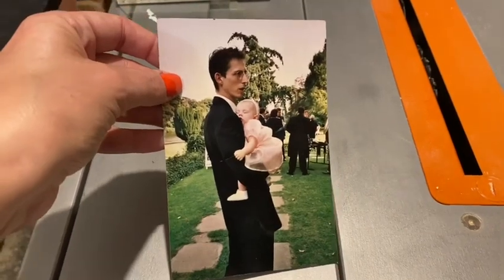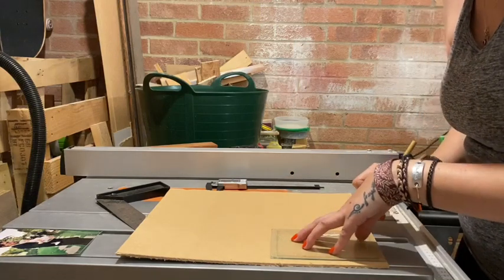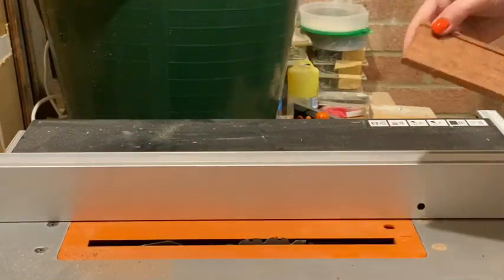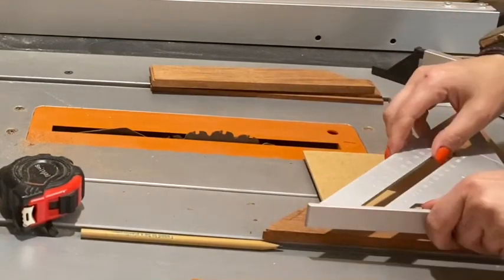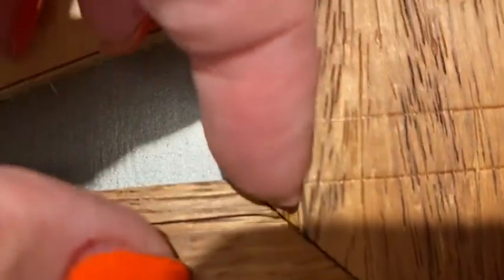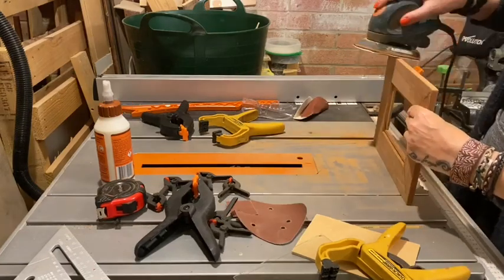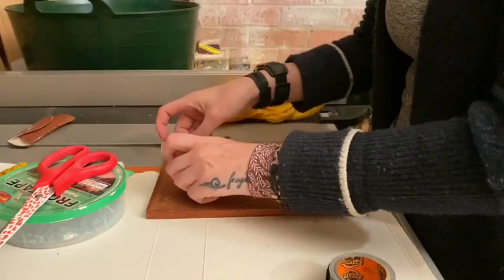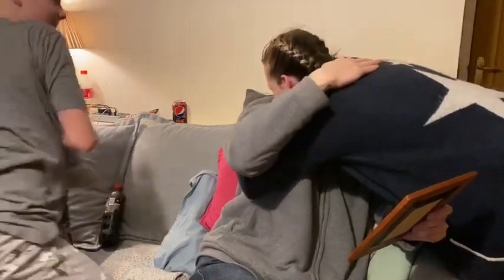DIY Solid Teak Photo Frame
I’ve made a photo frame from solid teak parquet flooring pieces. Here I show you how I did it including all the mistakes.